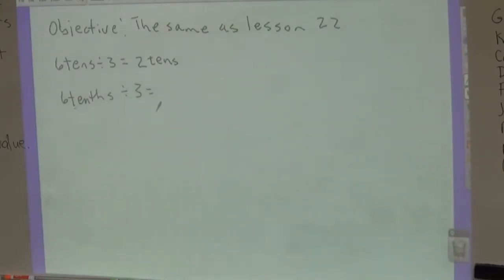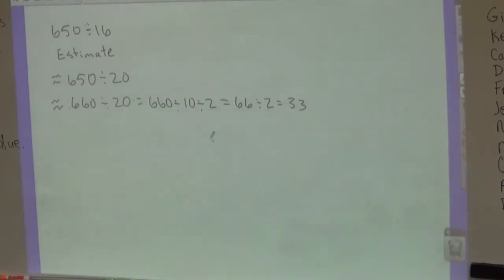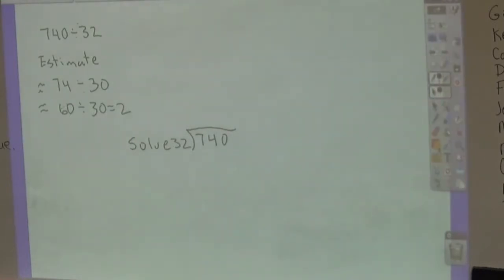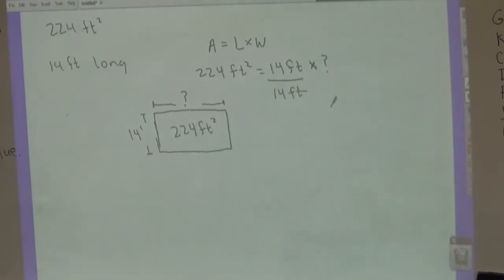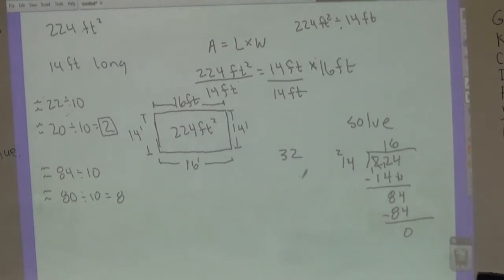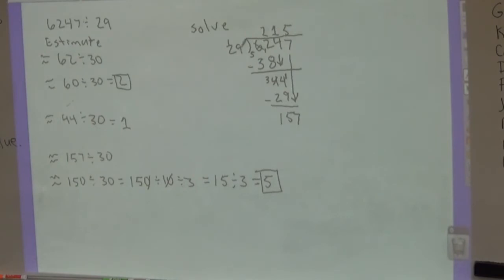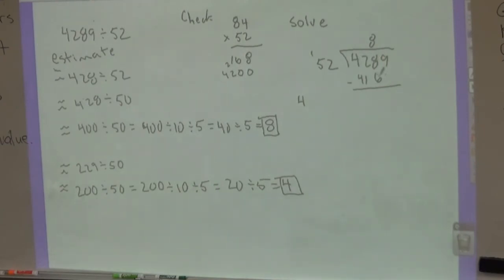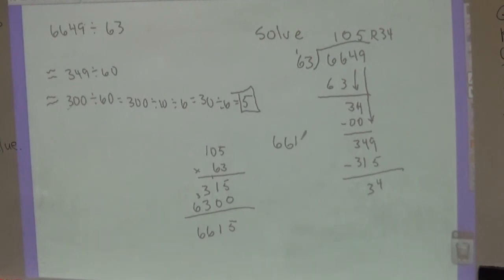BuckmanTeach Eureka M2L23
This is lesson 23 of Module 2 in the Eureka Math teaching curriculum for 5th grade.